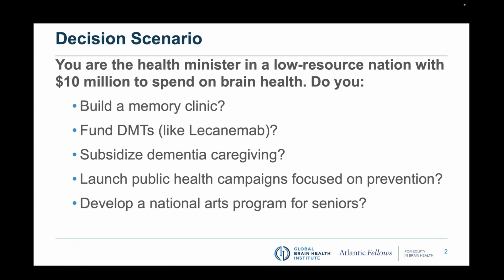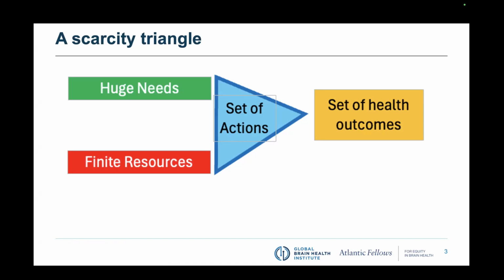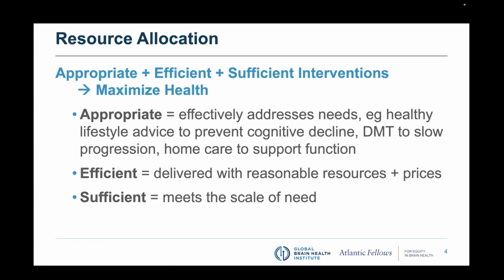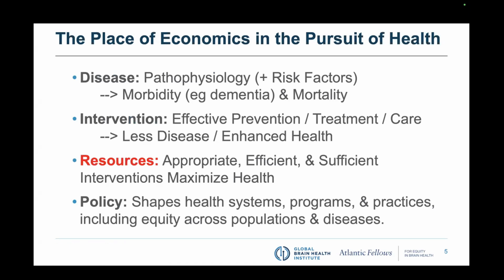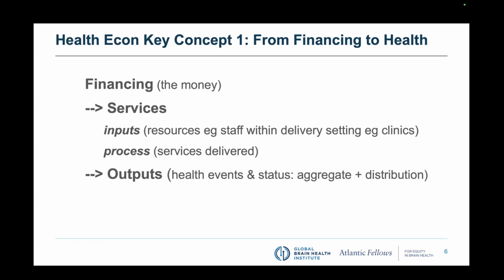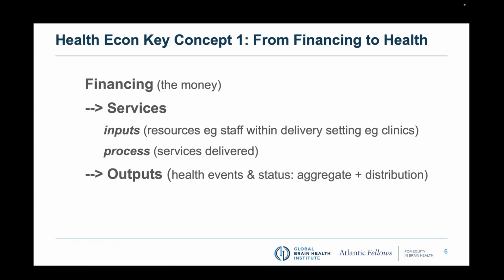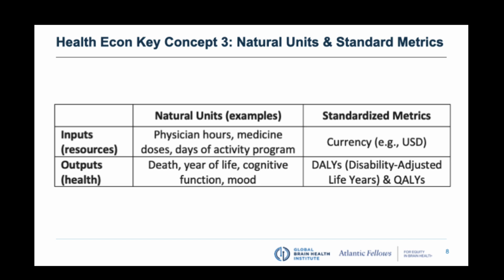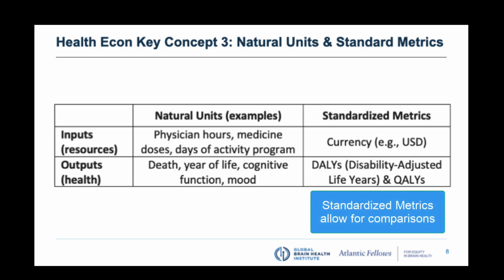Health Economics: A Tool to Maximize Health in the Real World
James G. Kahn MD MPH, Emeritus Professor of Health Policy introduces the GBHI Health Policy curriculum